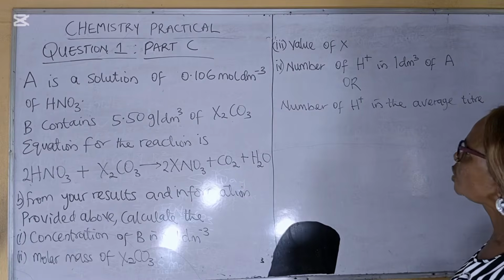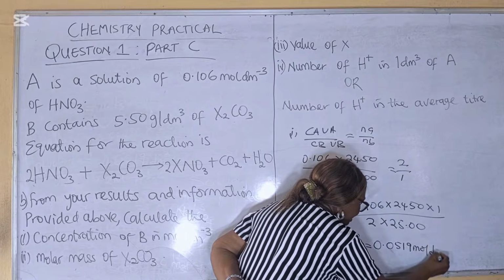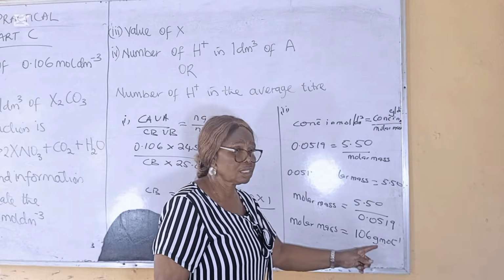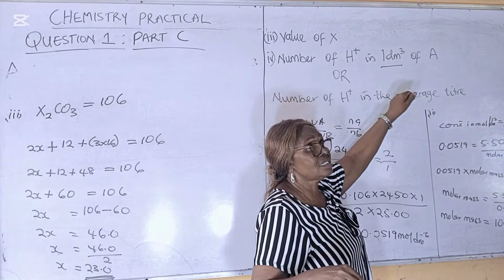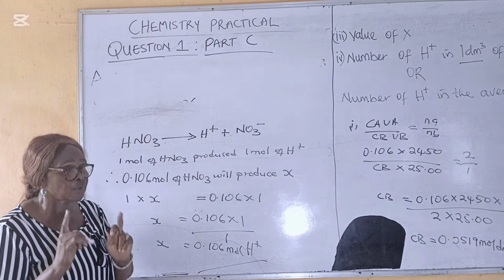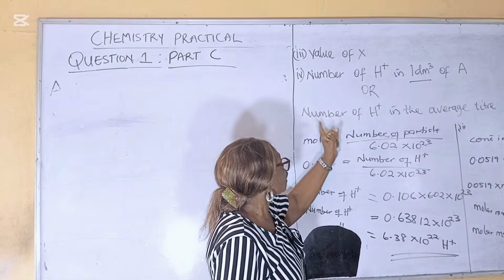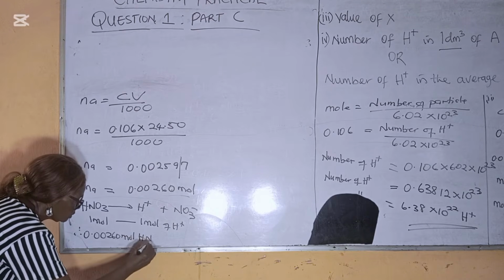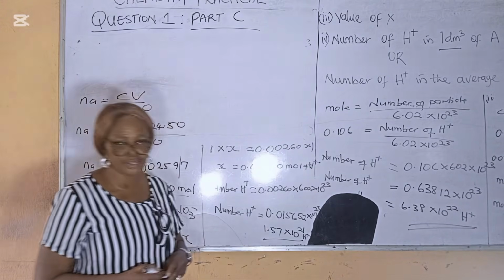CHEMISTRY PRACTICAL TITRATION (PART 3)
This video prepares students for 2025 NECO chemistry practical exams by demonstrating qualitative analysis techniques, including:

1. Identification of cations and anions
2. Chemical tests for specific ions
3. Observations and inferences

The video likely features:

1. Step-by-step experiment demonstrations
2. Explanations of chemical reactions and test procedures
3. Tips for accurate observations and recording results

This resource helps NECO students master quantitative analysis, enhancing their practical skills and exam readiness.